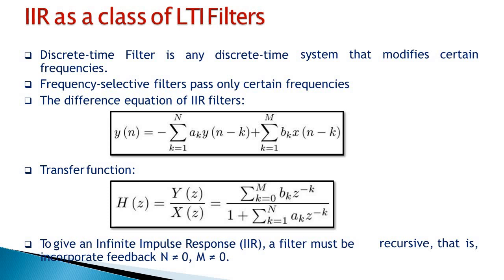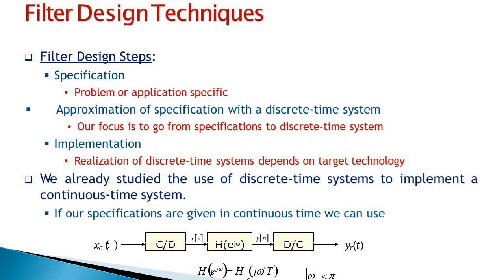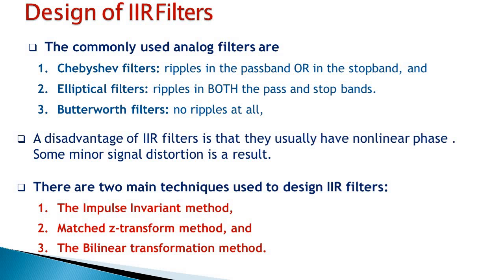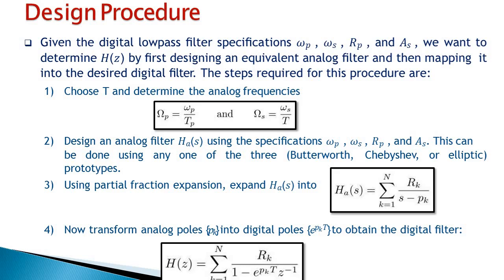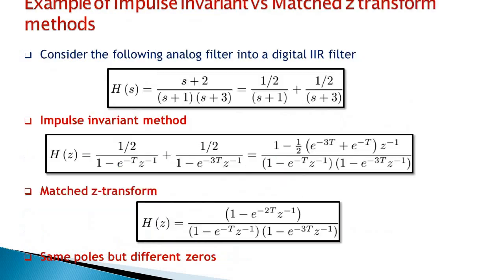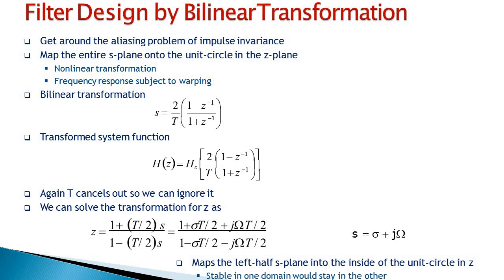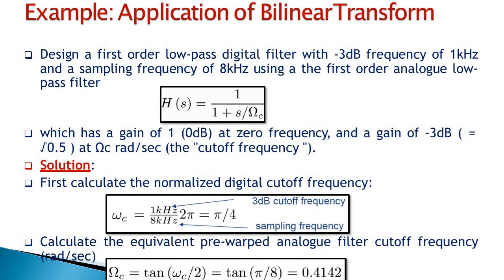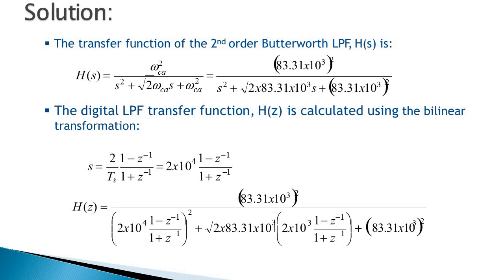L5 u4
IIR filter lecture 5